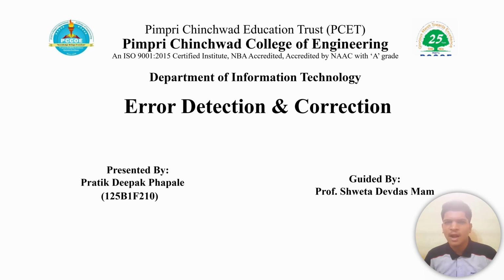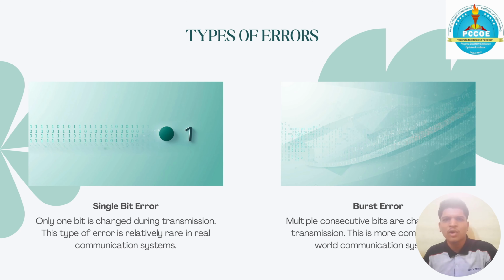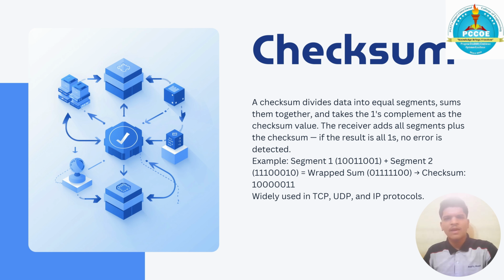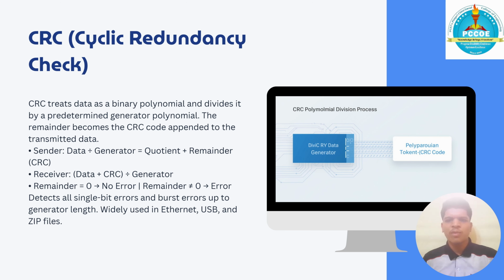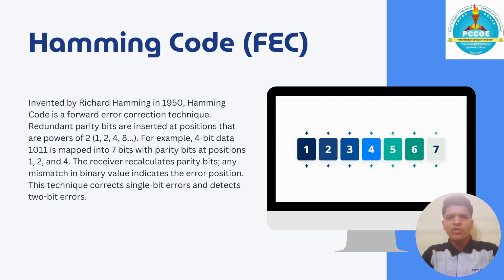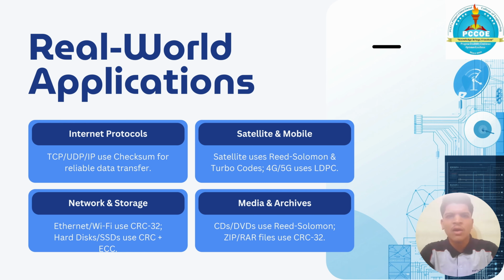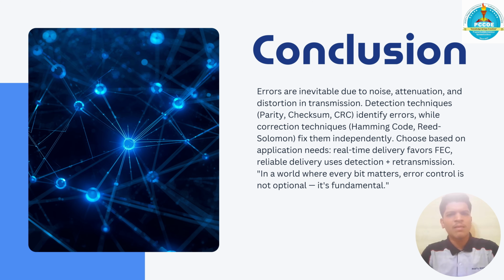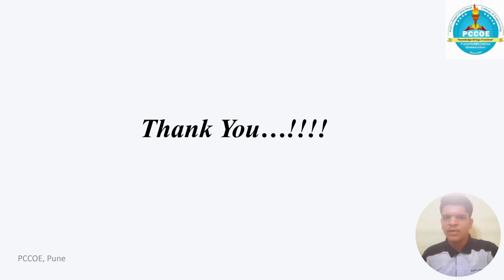Error Detection & Correction in Data Transmission - Data Communication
Presented By Pratik Deepak Phapale